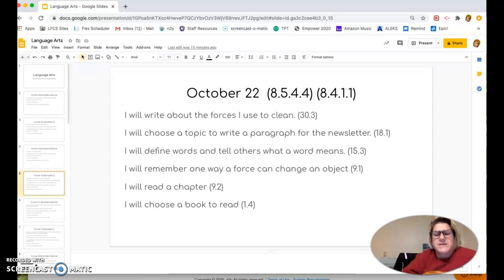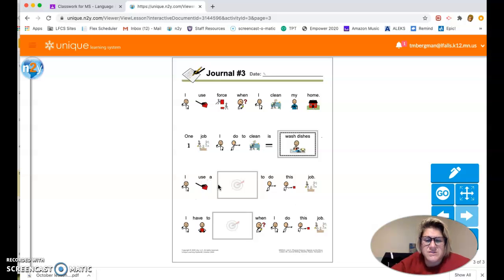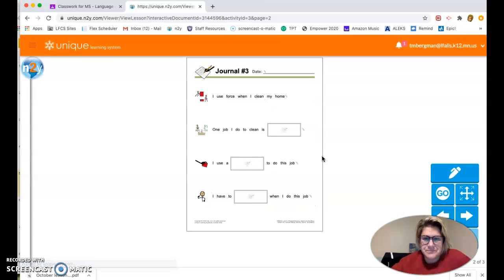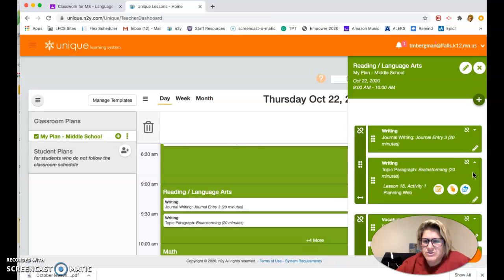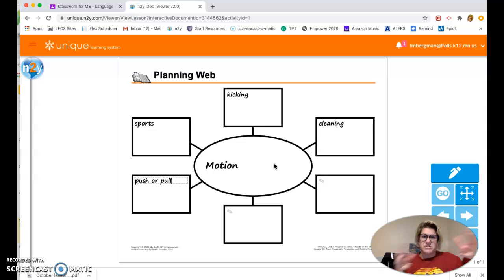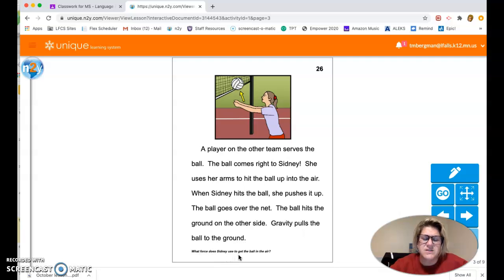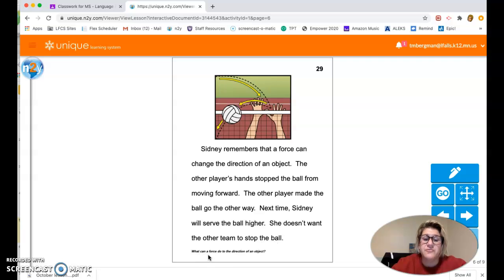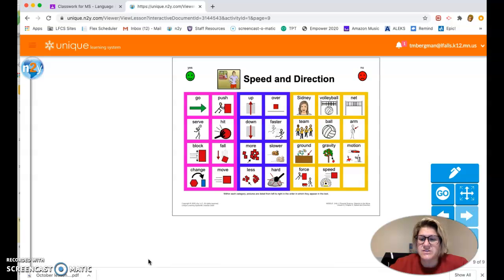10/22 language arts